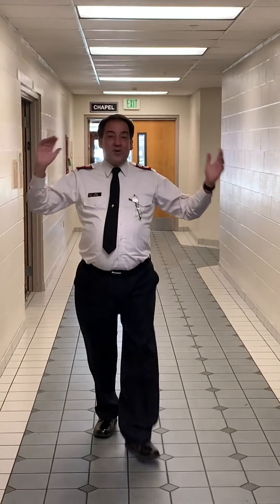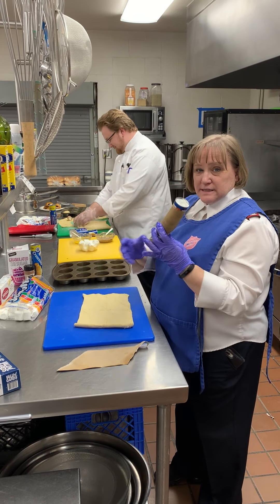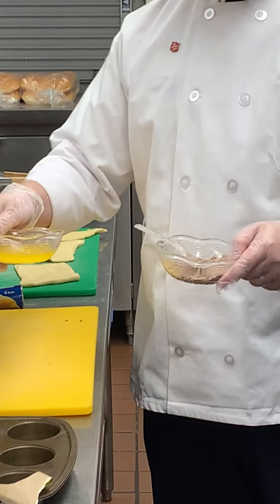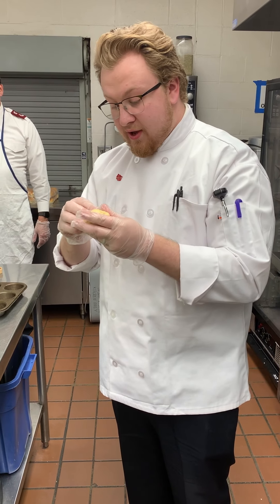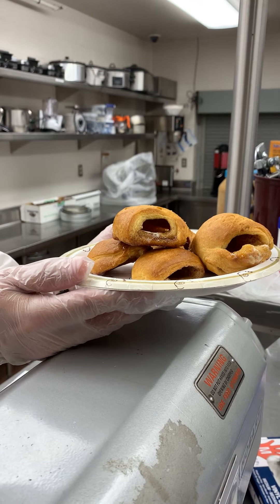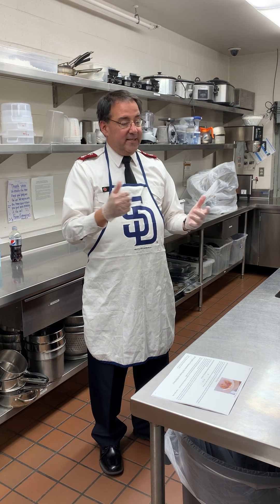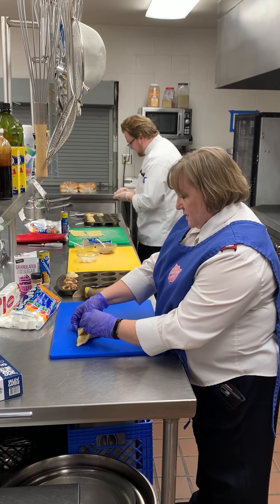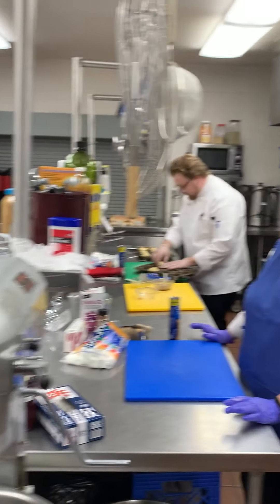Resurrection Rolls Spokane Easter 4 12 2020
In lieu of Sunday School this morning we invite you to spend time with your family and participate in The Salvation Spokane family Easter activity: Resurrection Rolls.  HAPPY EASTER!